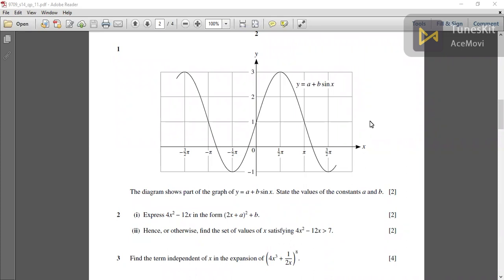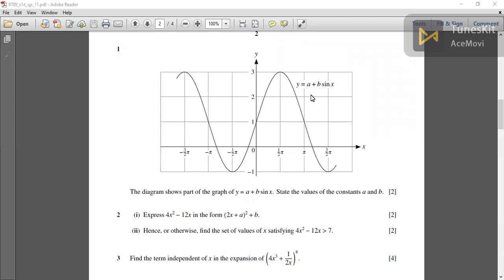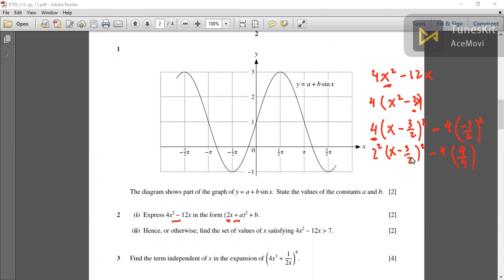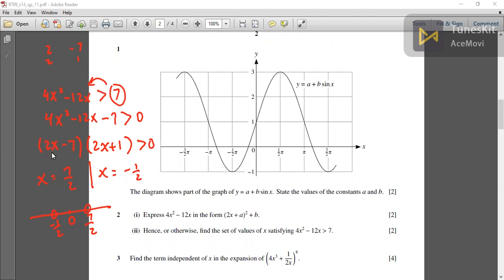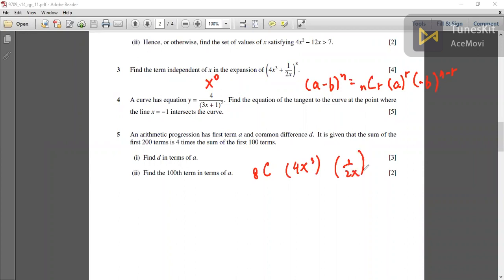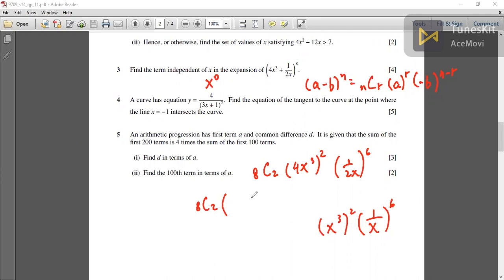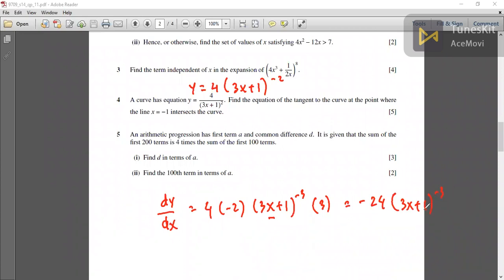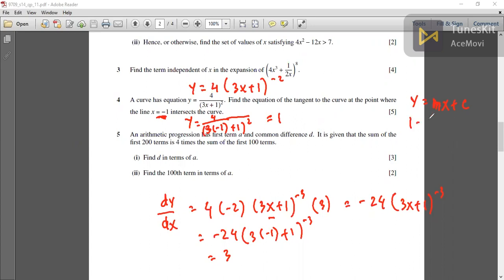Past Paper 1 Math As Level 9709/11/M/J/14 PART 1